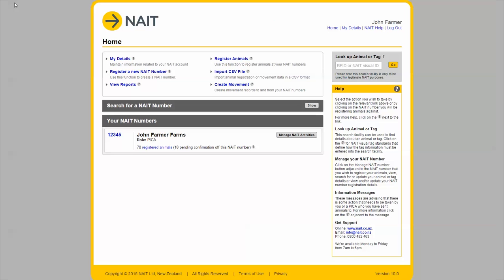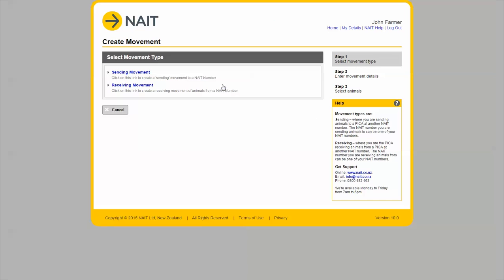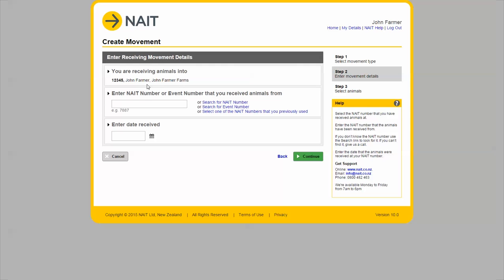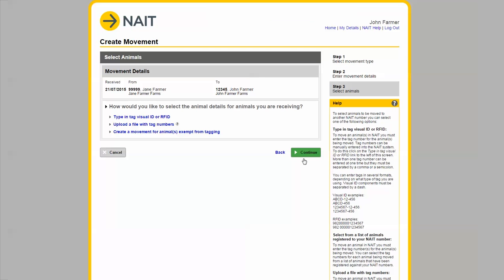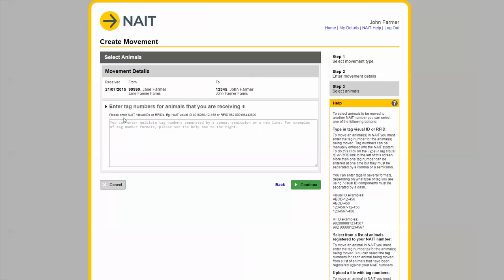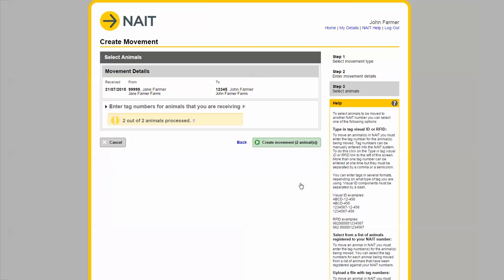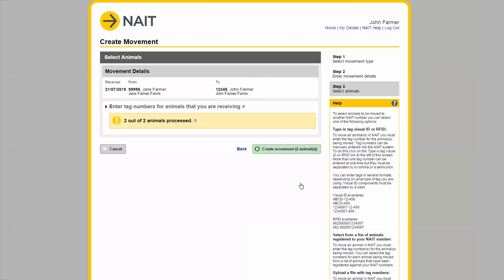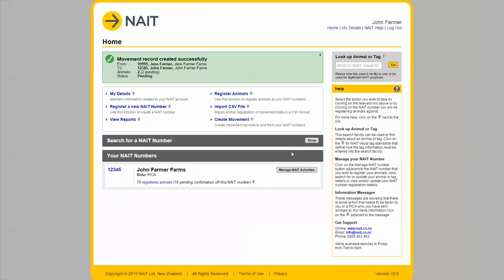Tutorial: How to create a receiving movement in the NAIT system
Learn how to create a receiving movement in the NAIT system by watching this quick video tutorial.